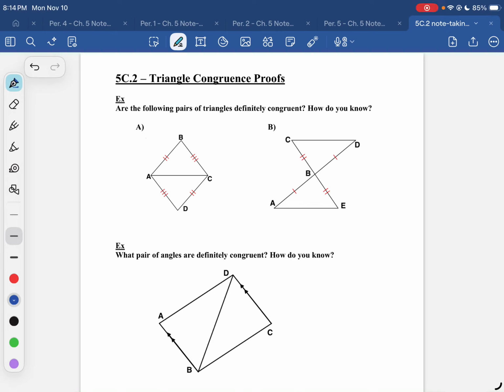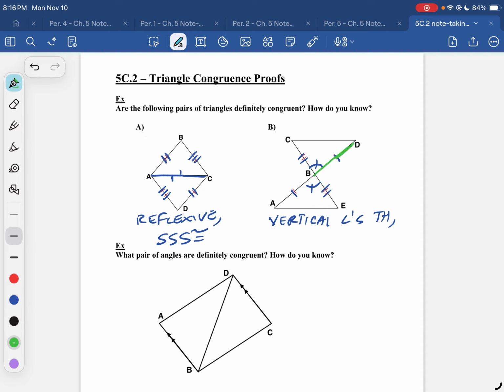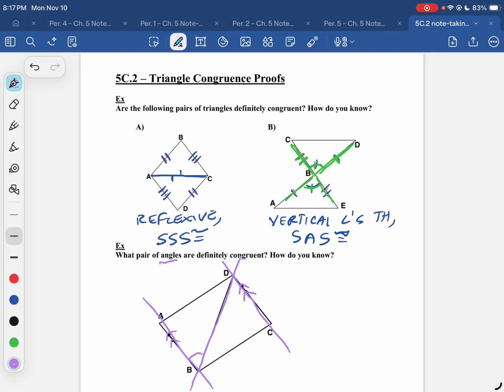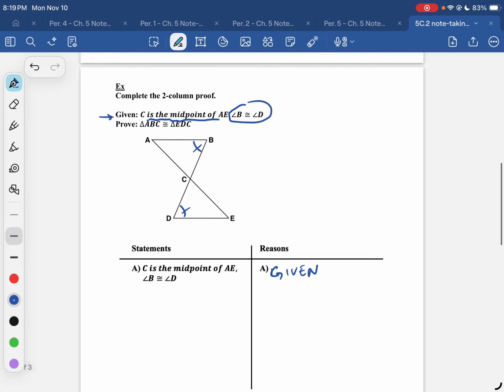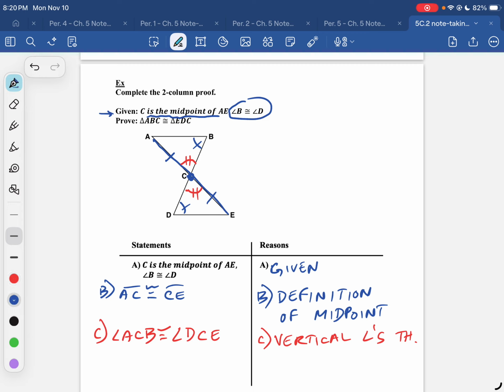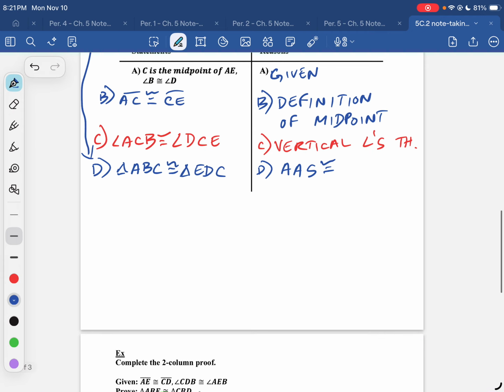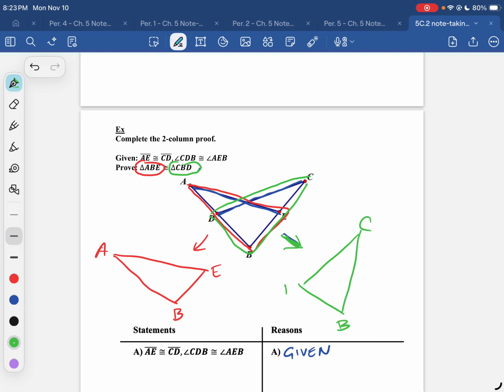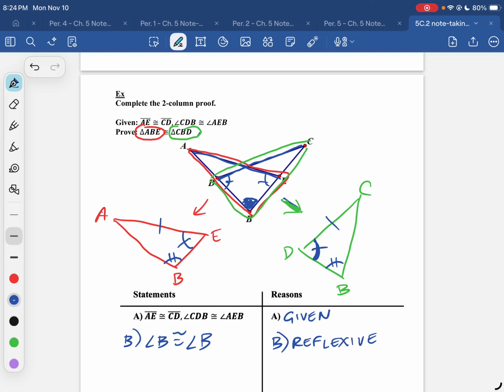Geometry – Big Ideas 5C.2 – Triangle Congruency Proofs